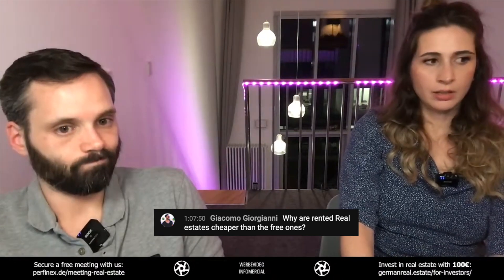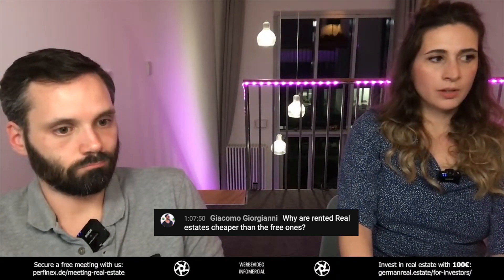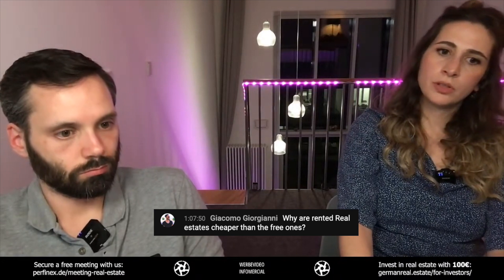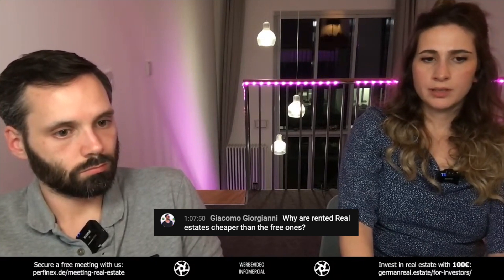Expert Tips for Maximizing Returns: Property with or without a Tenant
Are you considering buying a property as an investment? 🤔
If so, you'll want to hear these expert tips for maximizing your real estate returns. In this video, we discuss the pros and cons of property ownership and share strategies for maximizing returns with or without a tenant.

By the end of this video, you'll have everything you need to make an informed decision about property ownership in Germany! Let's take a look at what this video has to offer and see if real estate is the right investment for you!

PerFinEx GmbH - Personal Finance for Expats
The #1 English-Speaking & Independent Financial Planner in Germany

Set Yourself up for Financial Success!

The content of this YouTube channel is provided for informational, educational, and entertainment purposes only and is not intended to constitute accounting, financial, legal, and/or tax advice. None of the information presented is intended to form the basis for any personal financial decision. Consult a professional financial advisor or conduct your own due diligence. PerFinEx GmbH makes no representation, warranty, or guarantee about the accuracy of the information contained in this YouTube channel or in links to other YouTube channels or websites. Publication or reproduction of any content of this YouTube channel is strictly prohibited and punishable by law. By viewing, you acknowledge to have read this agreement, understand it, and agree to be bound by it. If you disagree in any way, you are not permitted to view our content. Neither PerFinEx GmbH nor anyone acting on their behalf will be liable under any circumstances. The exclusive place of jurisdiction is irrevocably Munich.